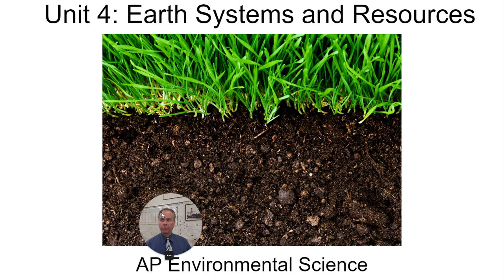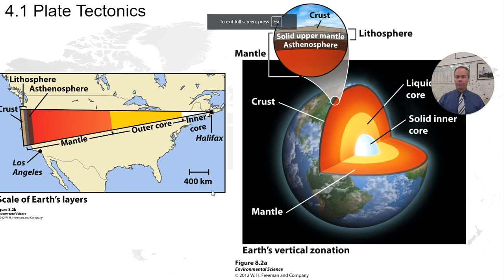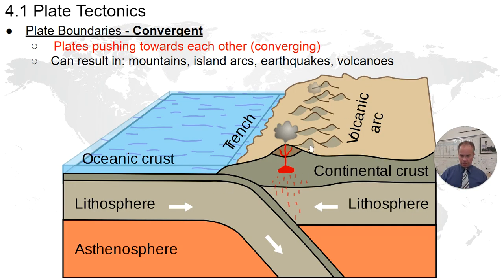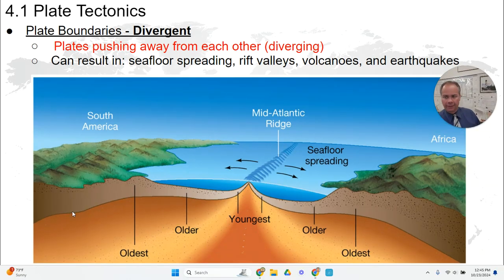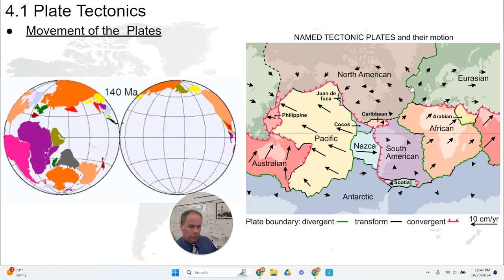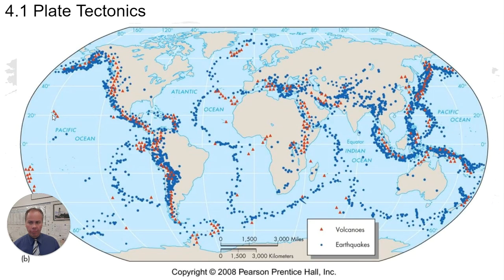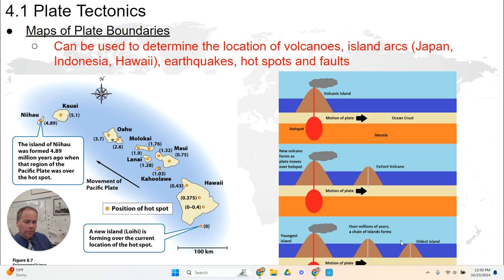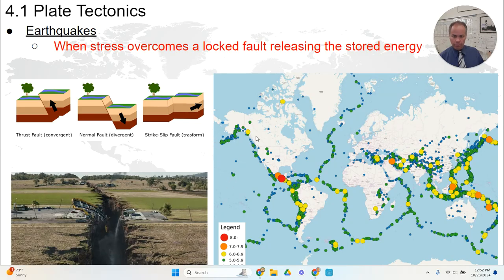APES - 4.1 - Plate Tectonics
In this AP Environmental Science video, we discuss the basics of geologic plate movement, plate boundaries, and hot spot islands.